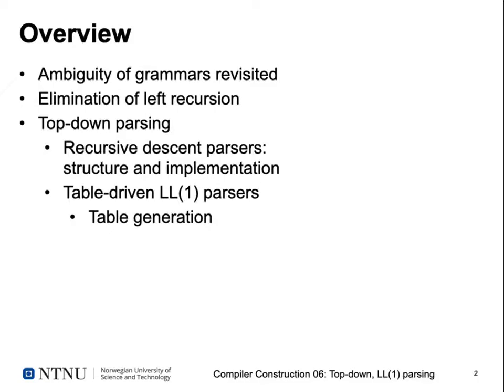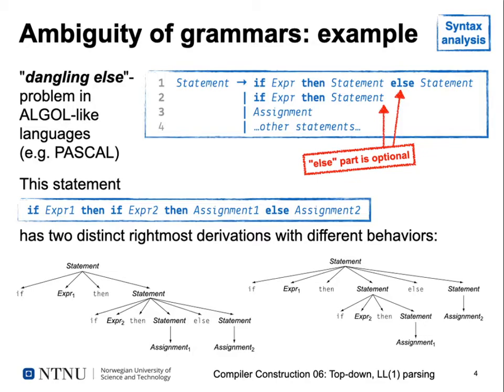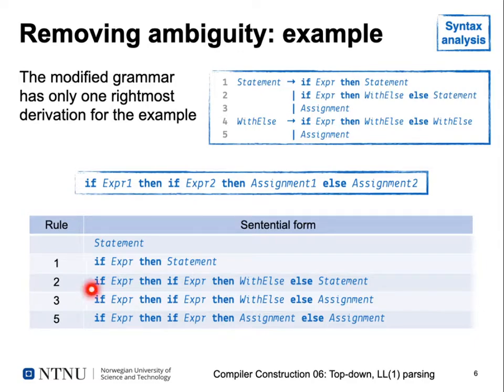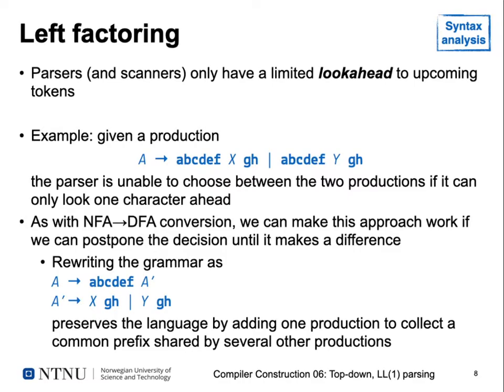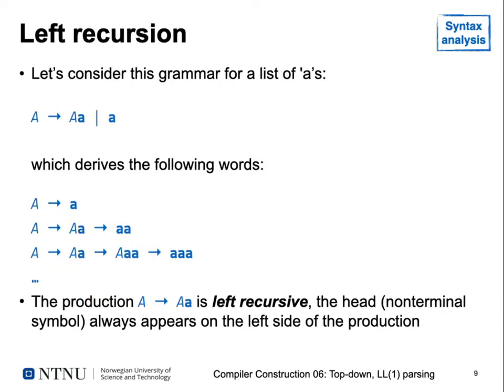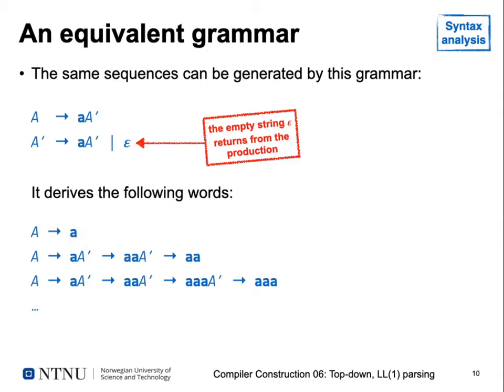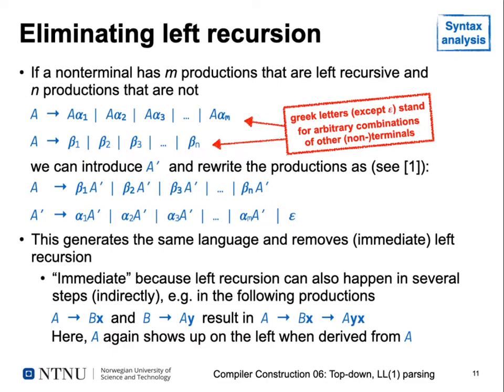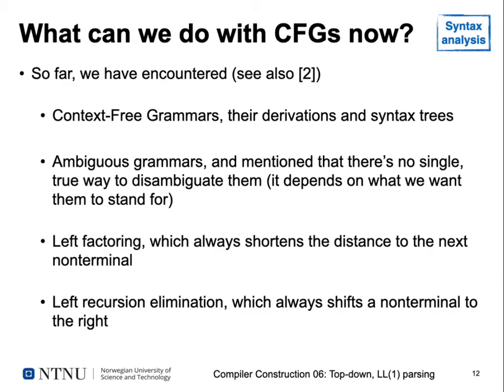Compilers lecture 6 part 1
Parsing and left recursion